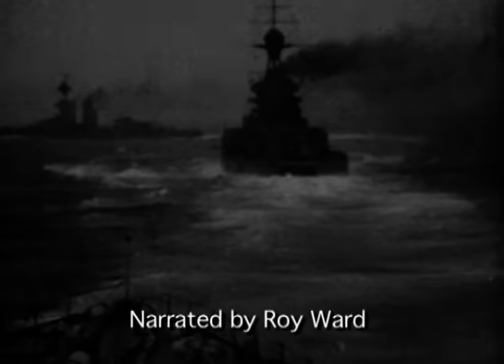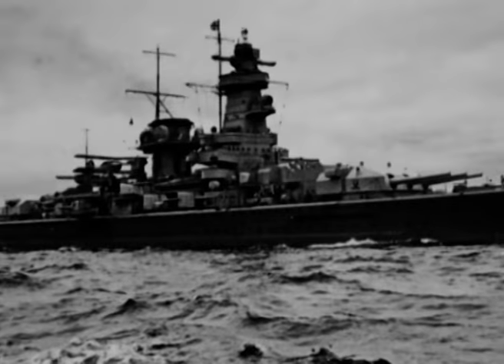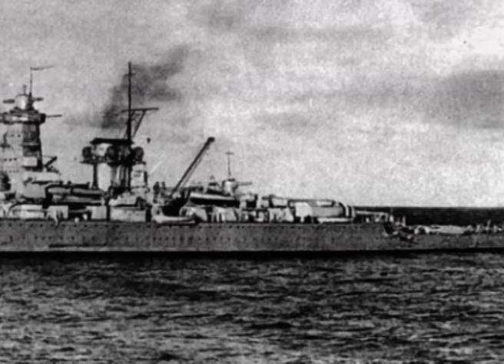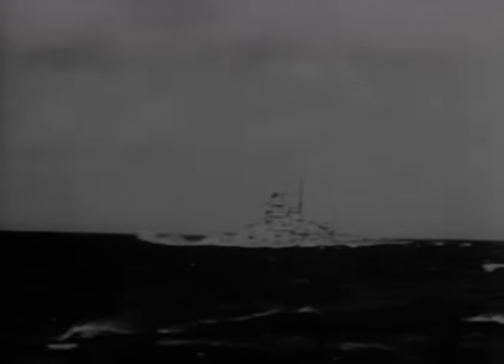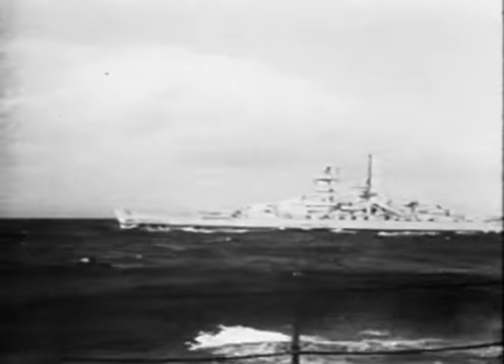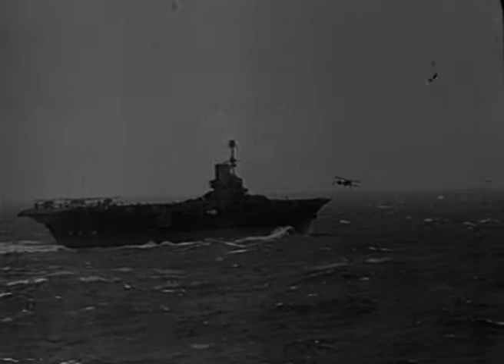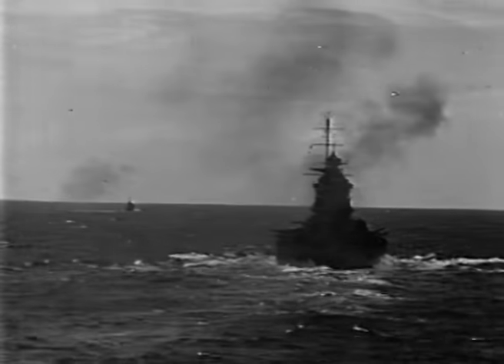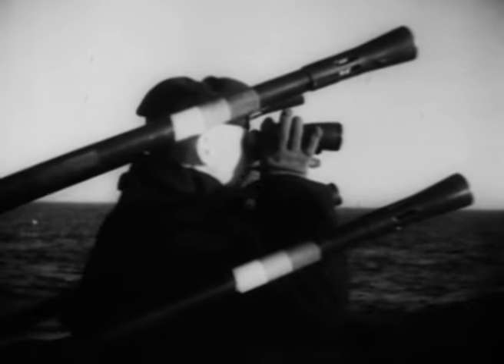Great Battleships of the World Wars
The history of battleships, from World War I to WWII, culminating in the monsters of WWII, the greatest battleships the world has ever seen.